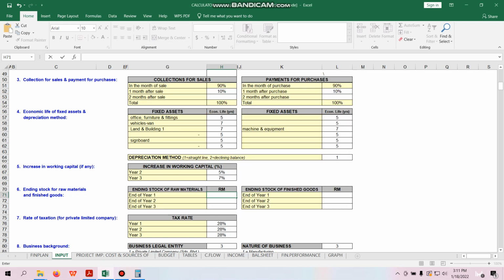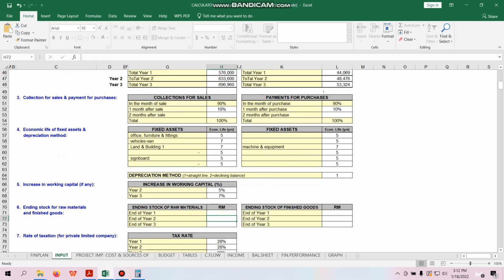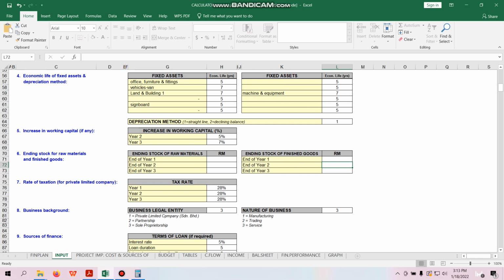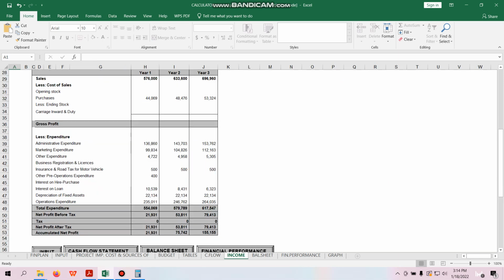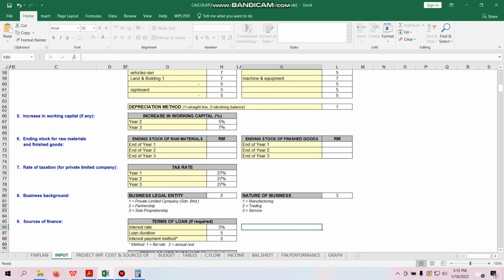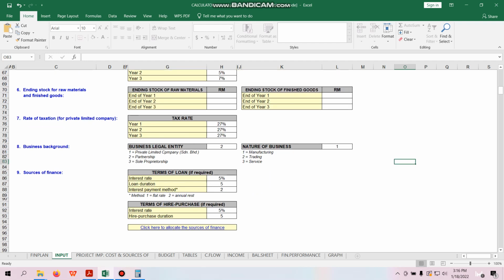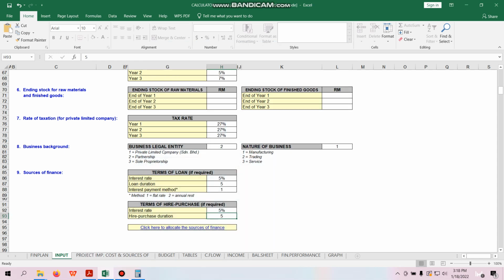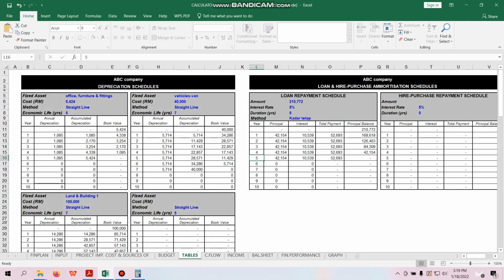7 tax, background and source